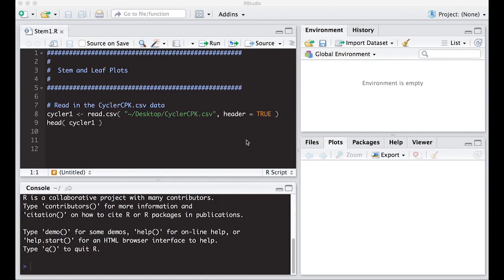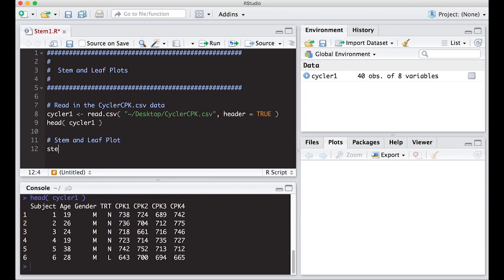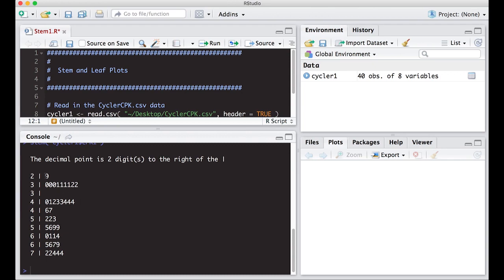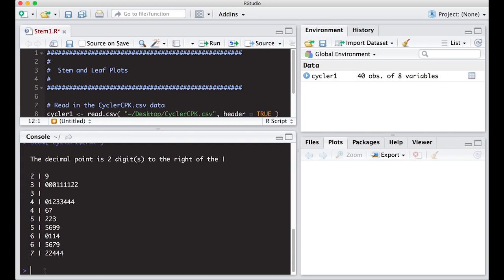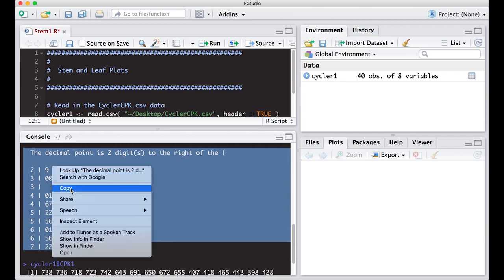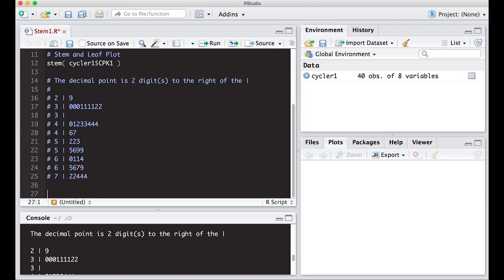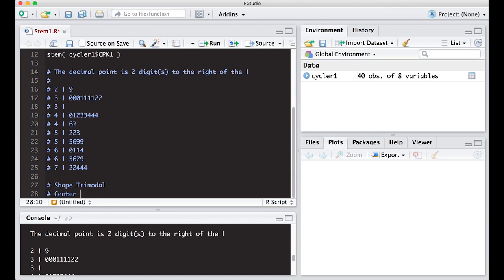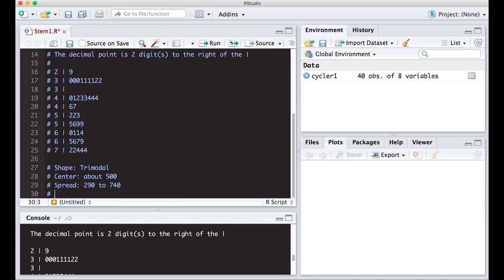Stem and Leaf Plots in R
This video will show you how to create and interpret Stem and Leaf plots in R.